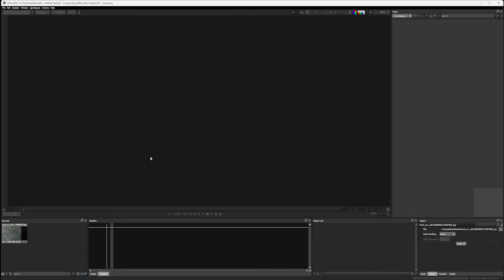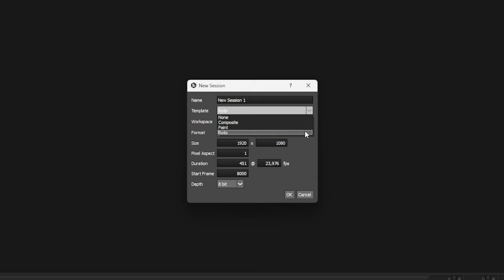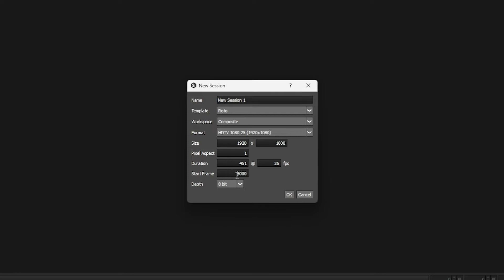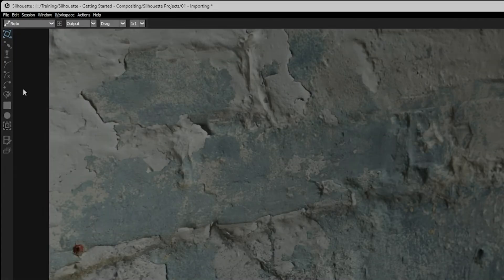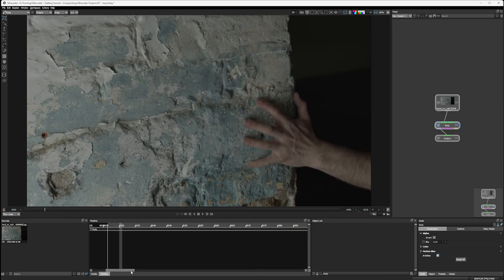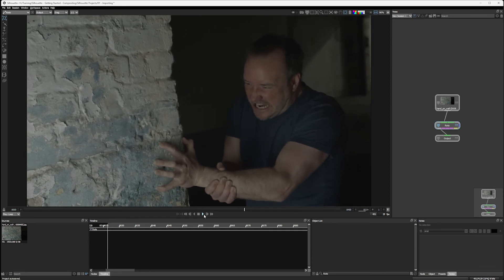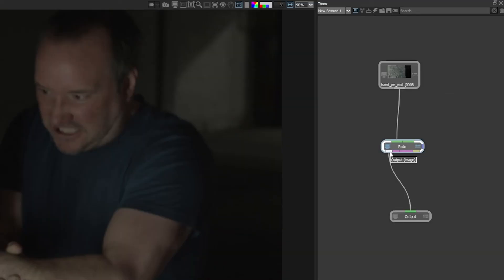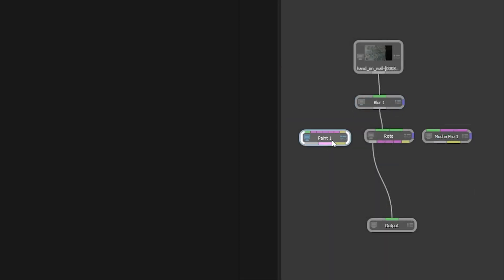Silhouette Essentials Comp - 01B Navigating the UI [Boris FX compositing]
This is the free version of Silhouette Essentials - Compositing with Ben Brownlee.  We start the project by creating a new Session and setting the default workspace for our work.  Following this we explore the UI and look at the most important buttons that are going to be relevant for us in the immediate future.

Chapter List
00:10 Starting a new session
03:02 Exploring the workspace
05:21 A quick look at the node tree